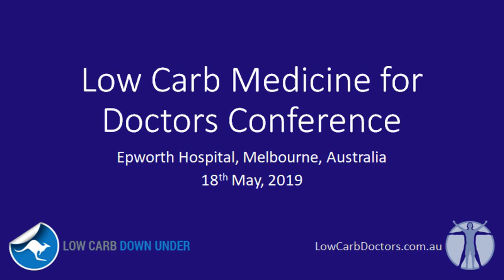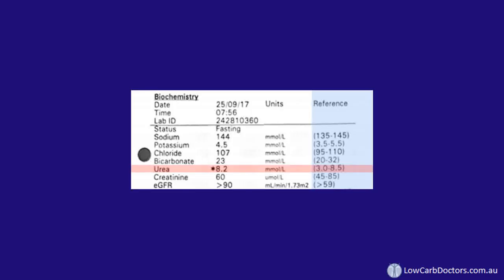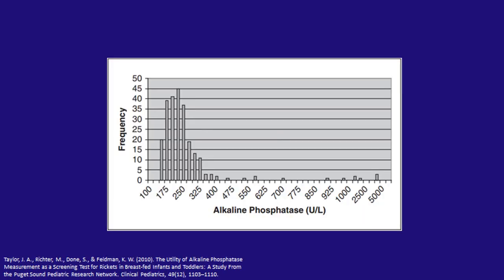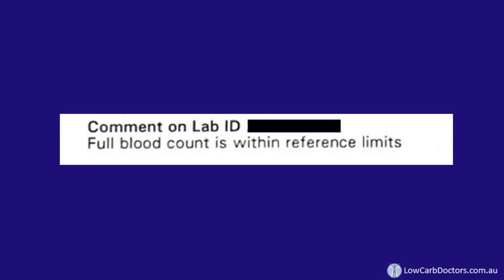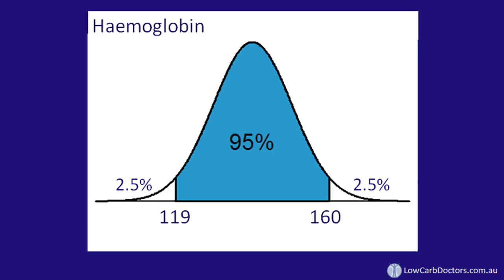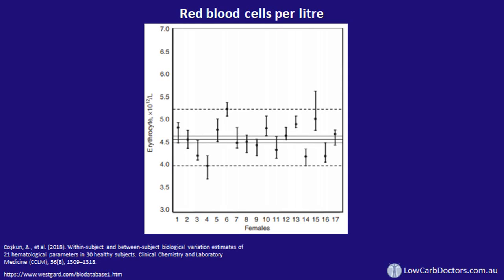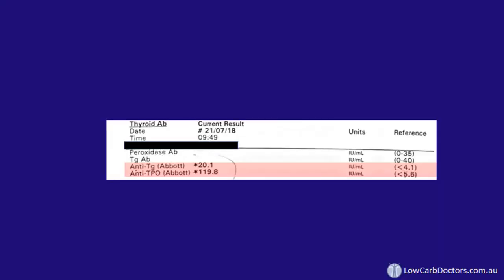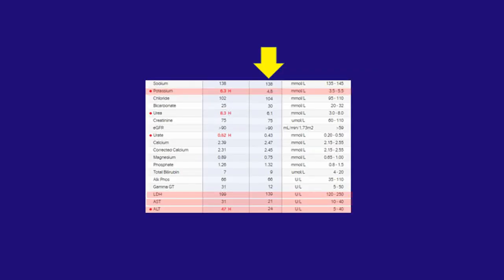Interpreting blood tests part 1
This is the first installment of a lecture delivered by Dr Paul Mason at the Low Carb for Doctors Medical Conference held in Melbourne (Epworth Hospital, May 2018).
Dr Mason explains why reference ranges do not necessarily reflect optimal health, how following trends over time can be useful and how to tell if difficulty in obtaining the blood might be affecting results.